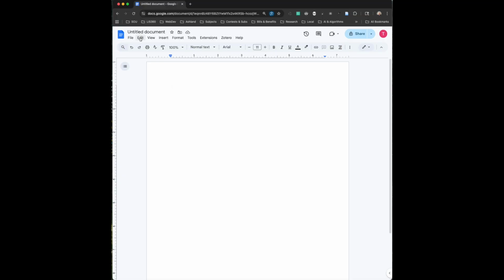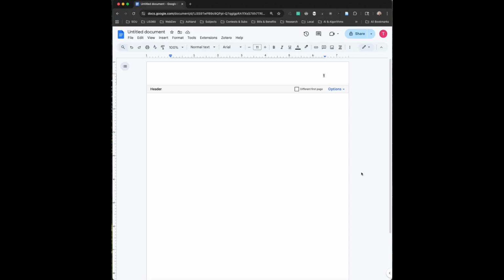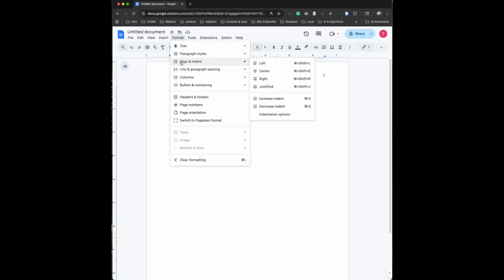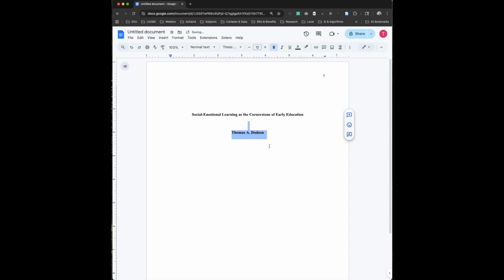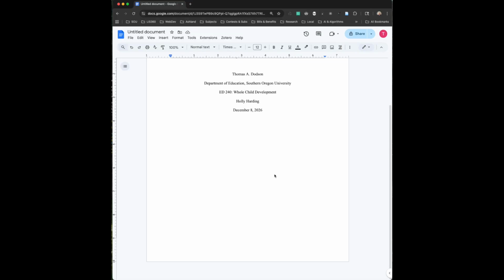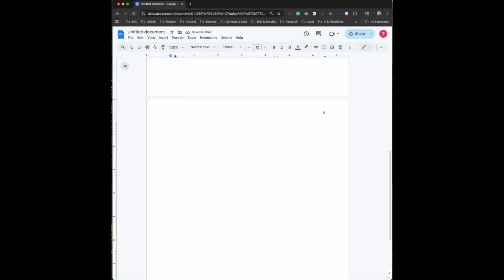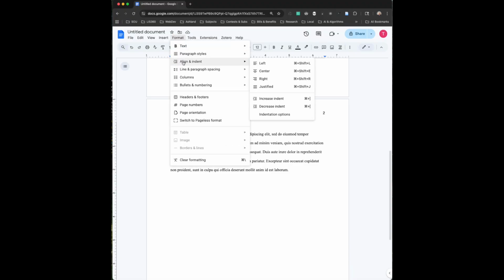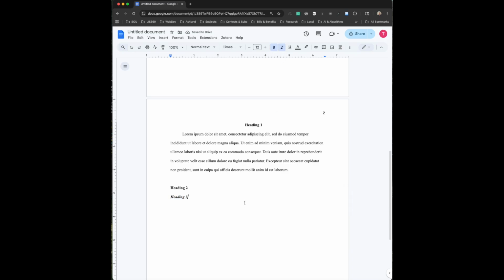APA Basic Document Styling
Learn how to format the title and body pages of your paper in APA style (7th ed.)